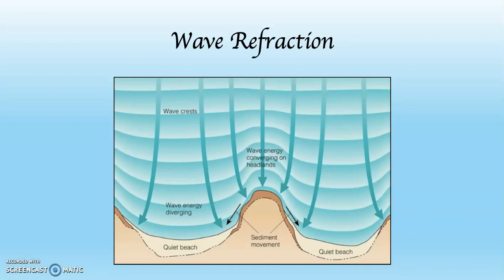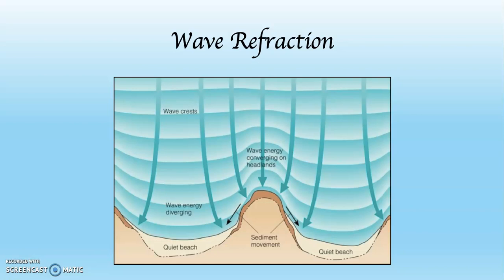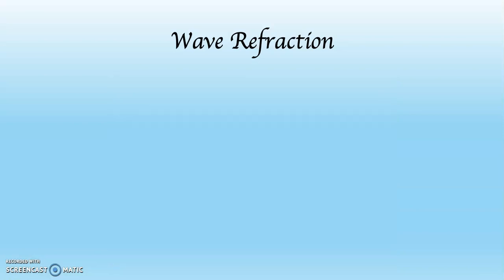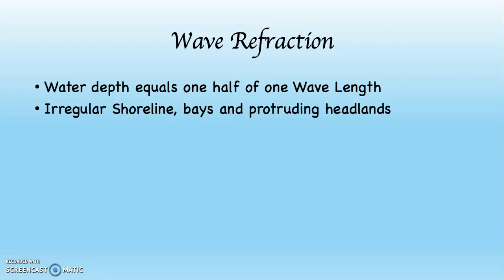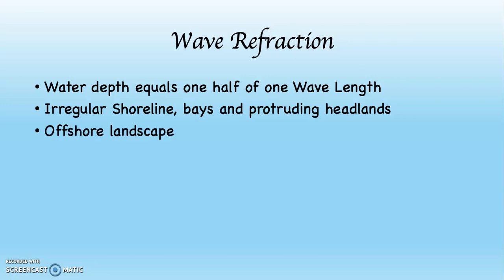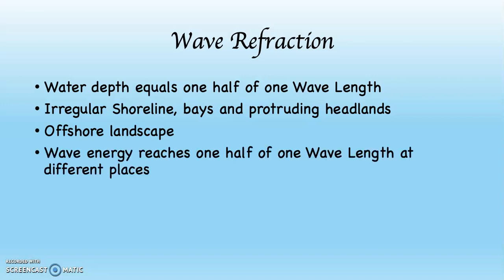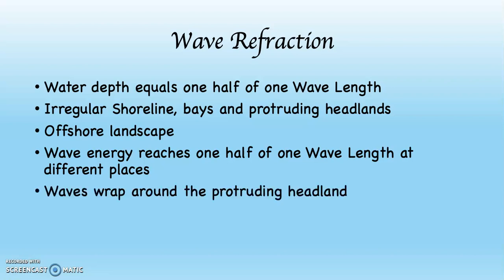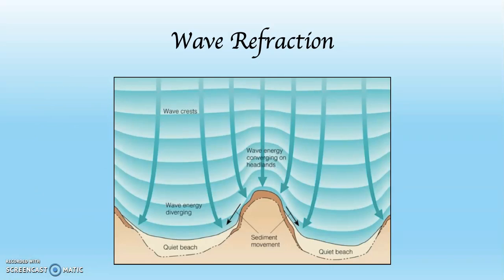101 Lab Wave Refraction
101 Lab Wave Refraction